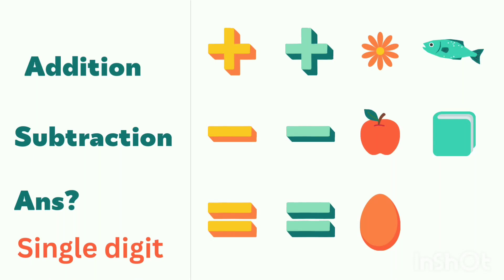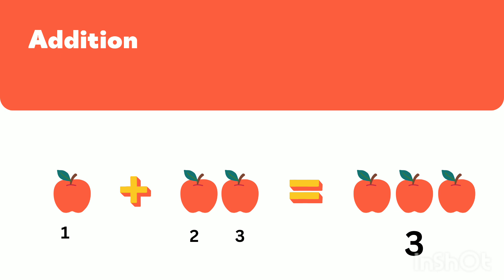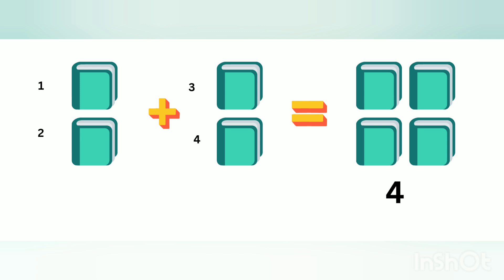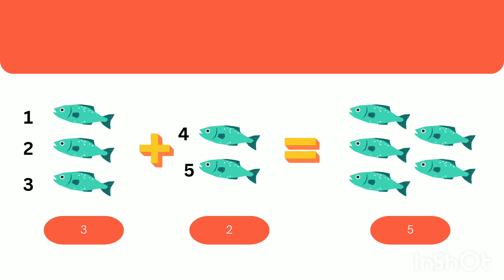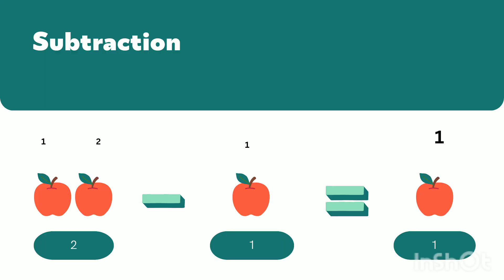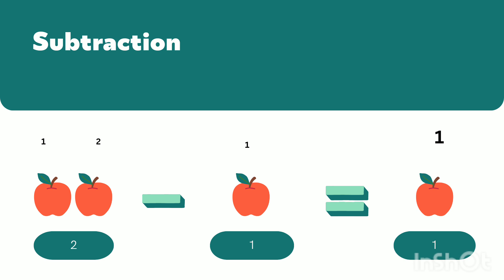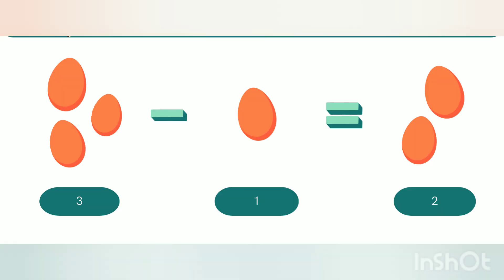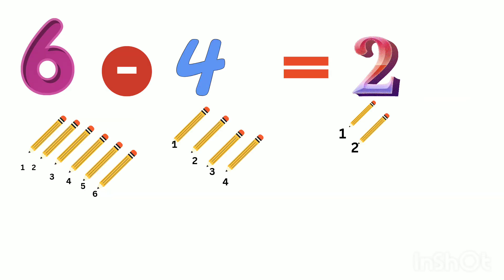single digit Addition and subtraction. example.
Learn Addition and subtraction with single digit number.